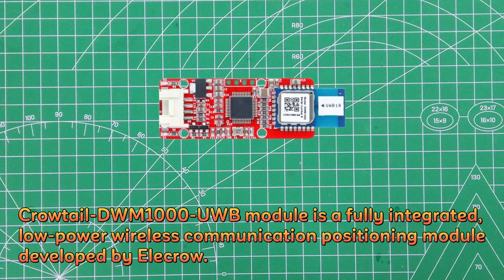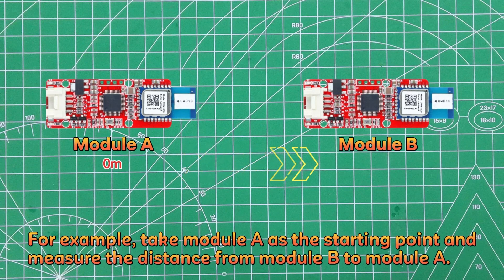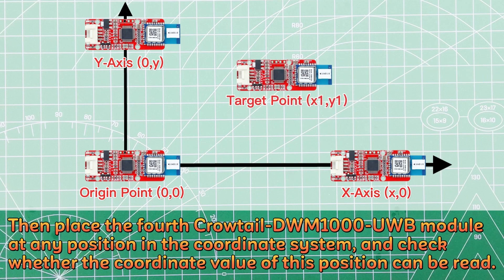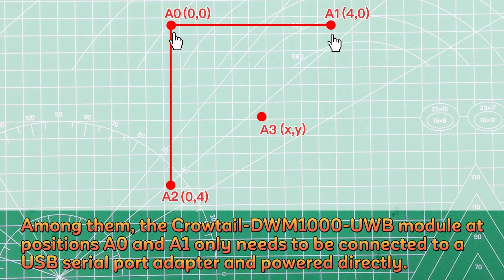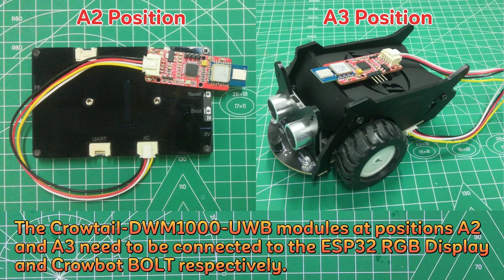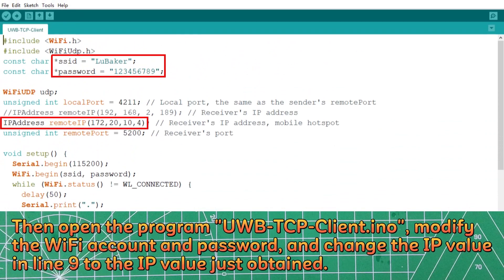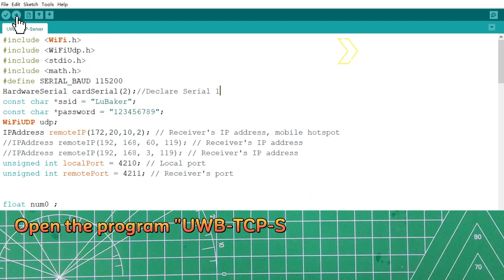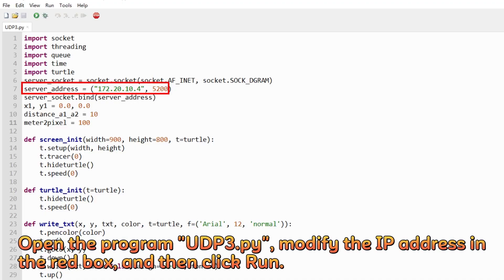UWB Indoor Positioning: Precise Parking with Crowtail Module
In this video, I will demonstrate how to utilize UWB modules to achieve precise RF signal time-of-flight measurement, enabling centimeter-level distance/position measurement. I will simulate a scenario of precise vehicle positioning in a parking lot using three UWB modules and an open-source smart programming car driven by the ESP32 chip. Don't miss this video if you're interested in UWB modules! 😊